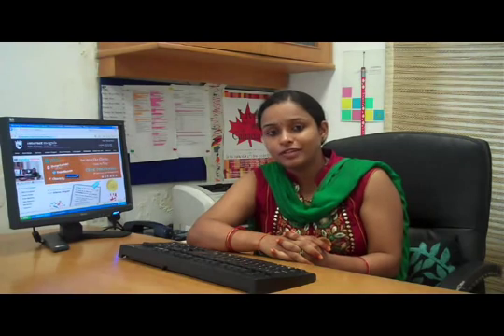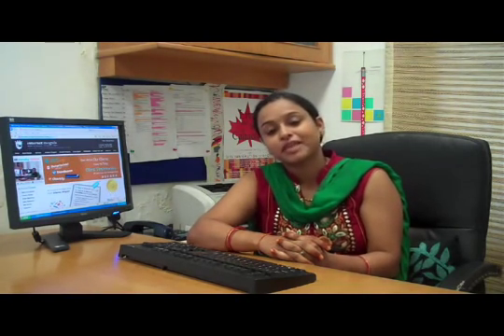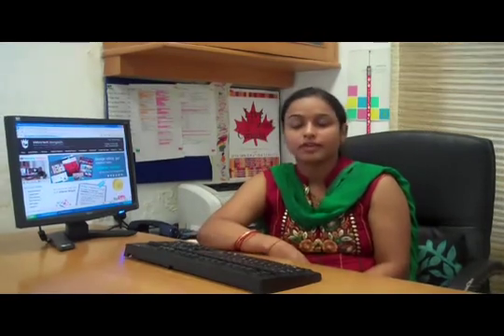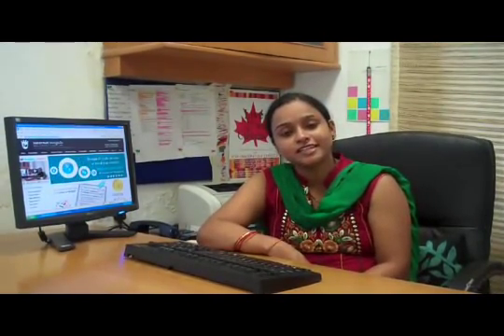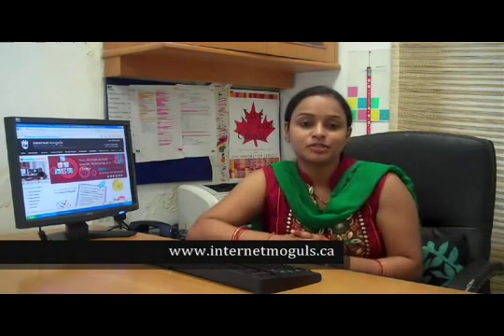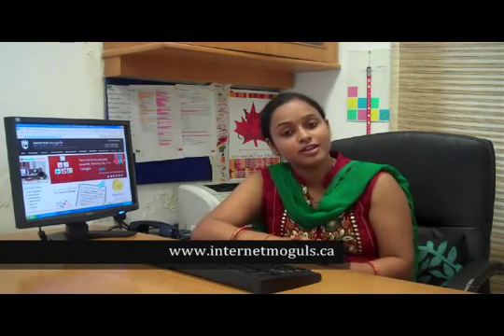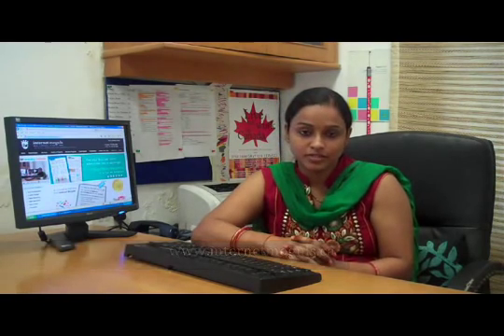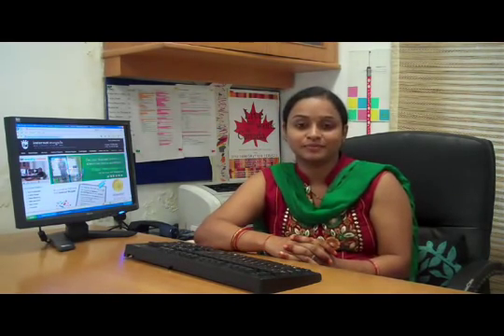How to send a reconsideration for website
Submit a Reconsideration Request to Google in case your website does not appear in Google search results. Watch video to know how to send thsi request. First, check whether your website has any access issues. Log in to your webmaster tools account and see when the GoogleBolt last crawled the home page of your website.You can visit us for more information @